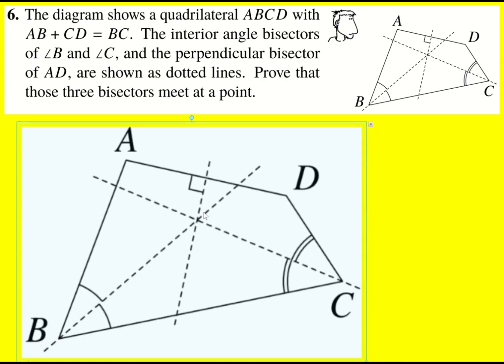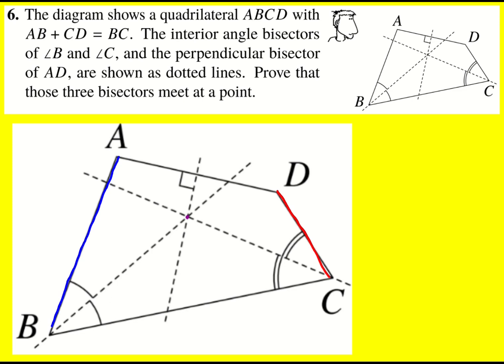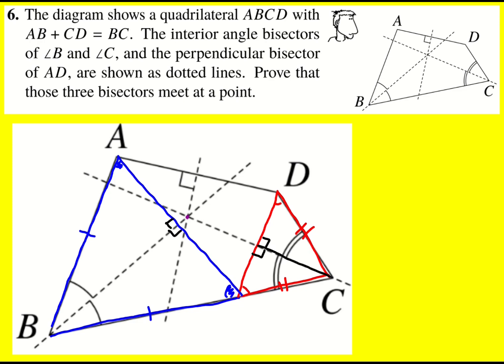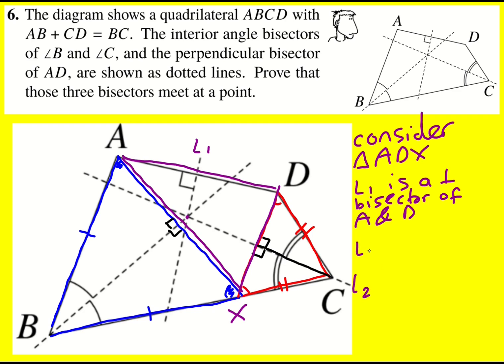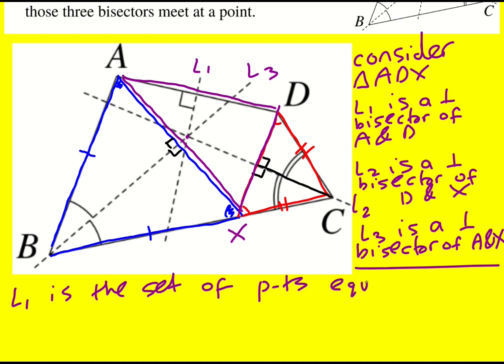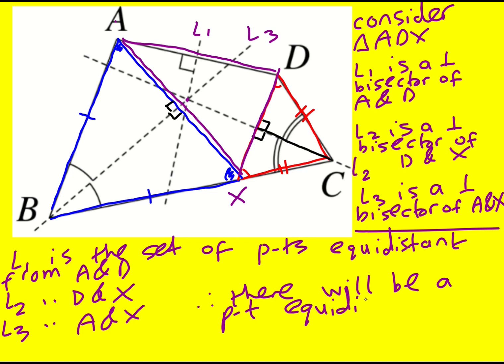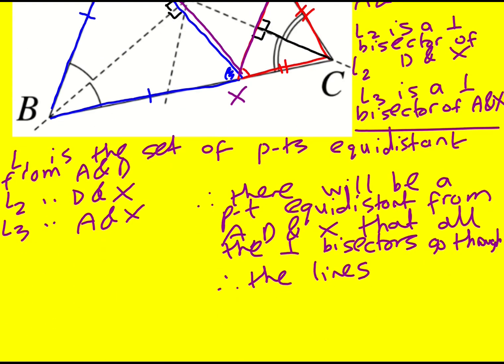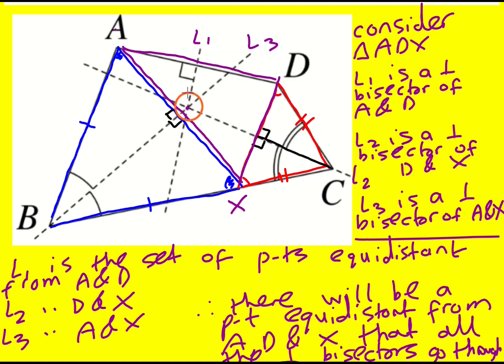Hamilton 2024 q6 (UKMT Hamilton Mathematical Olympiad)